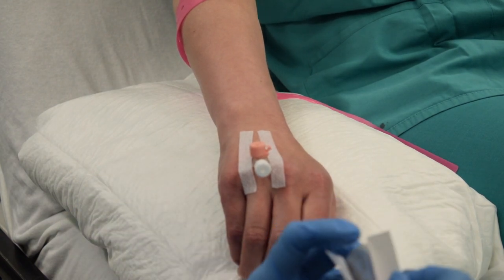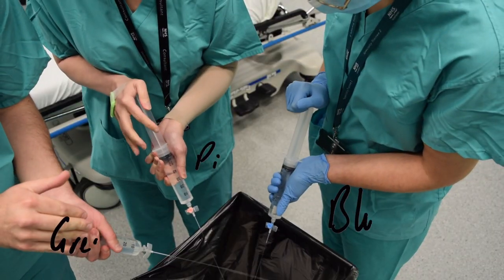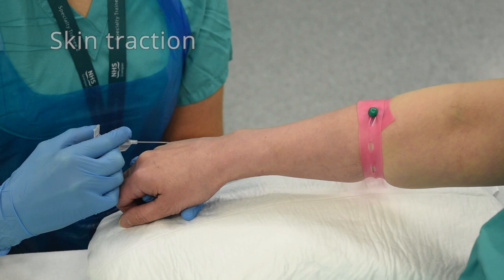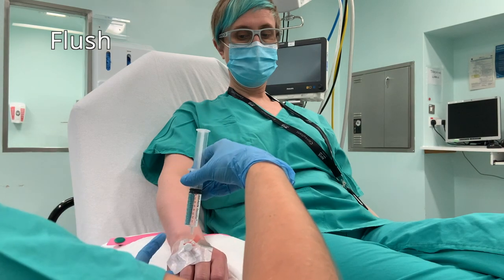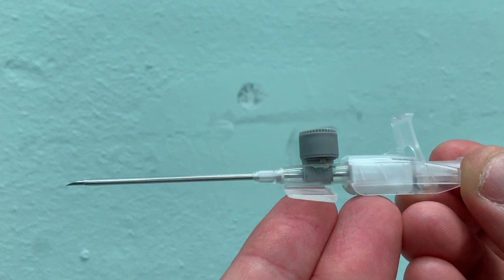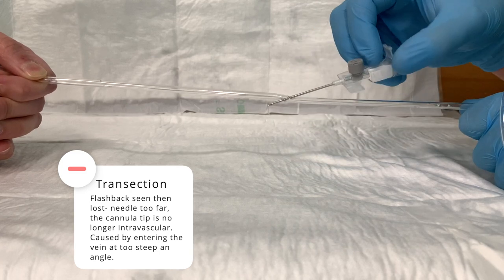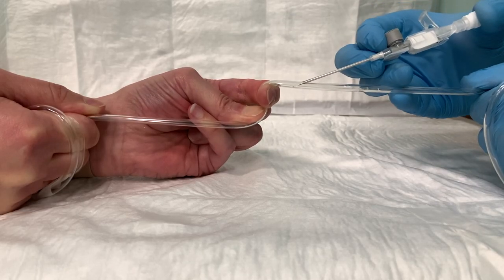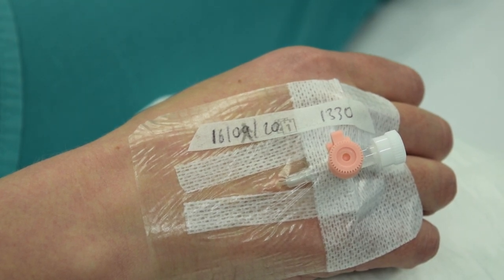Intravenous Cannulas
Sophie and Jill take us through peripheral venous cannulation.

This video was made for our Year 4 medical students, but it's perfect for any allied health professional.

Let us know your top tips for cannulas in the comments!